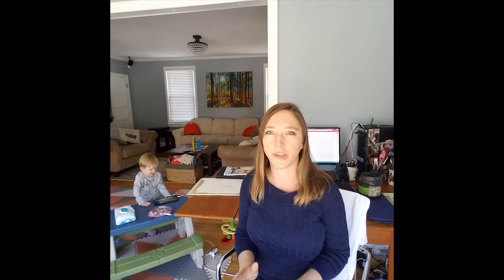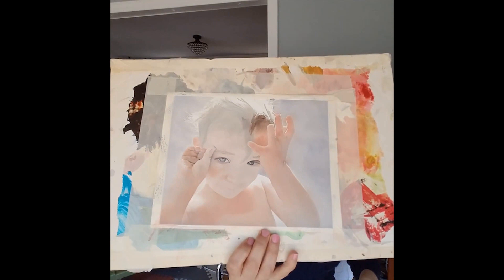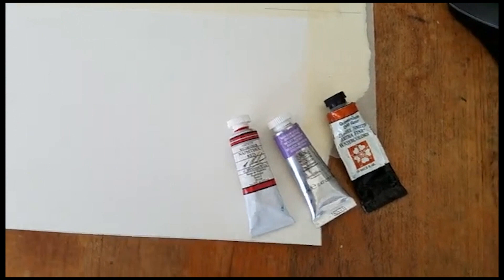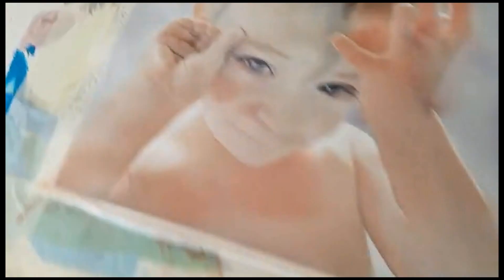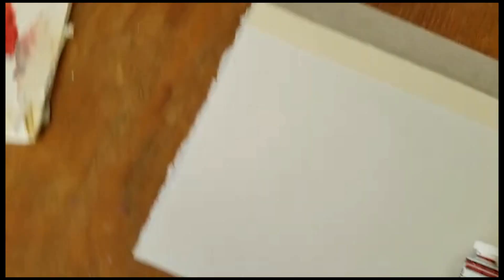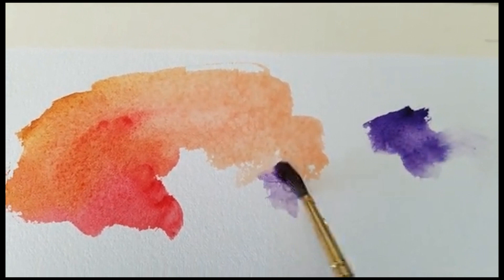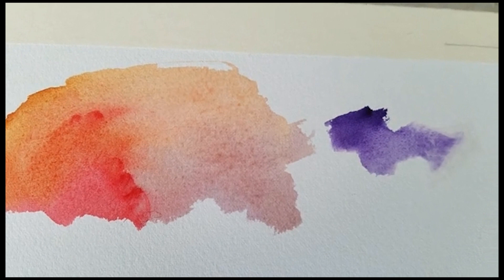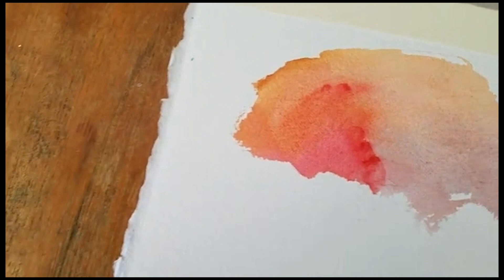Art Vlog - How to Paint Glowing Skin Tones in Children - A Watercolor Tutorial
In this video I share with you my three favorite watercolor paint colors for painting glowing, translucent skin tones in children plus a couple other tips to successfully painting in a realistic style.  The website I talk about is where you can get a lot of useful information about watercolor in general and paint in particular.  Remember, always use professional level paints!